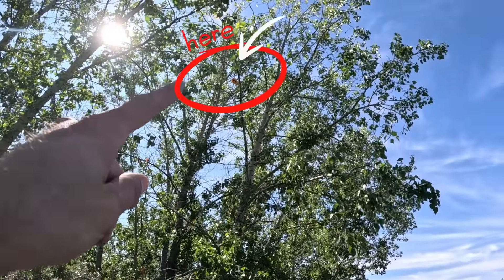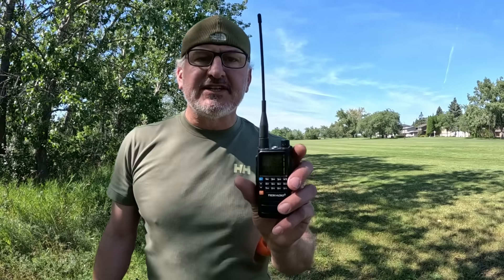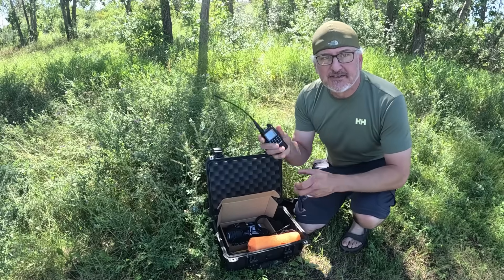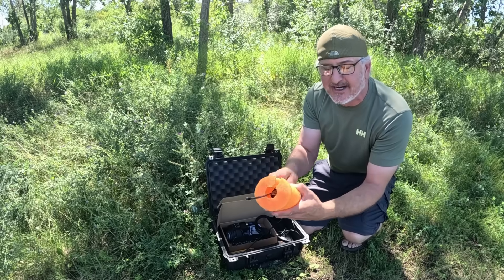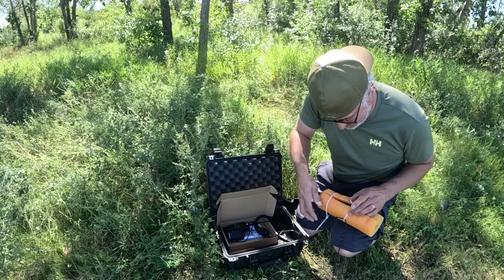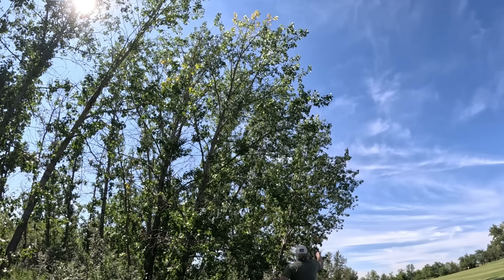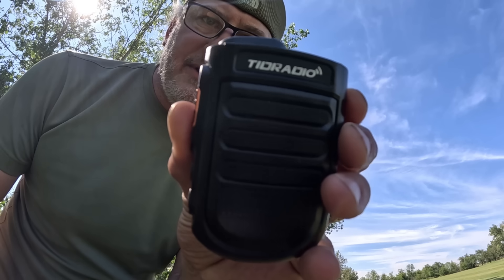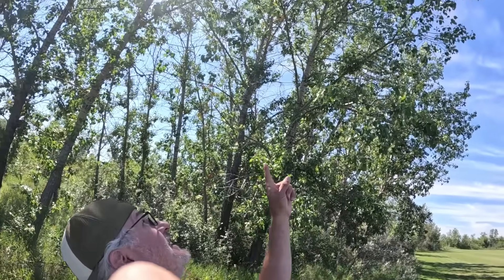Why Height Beats Power on Your HT! (Crazy Radio Test)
Ever tried boosting your HT range by cranking up the power? Turns out, the real secret isn’t watts — it’s HEIGHT. In this video, I toss a Bluetooth-enabled handheld (HT) into a tree and use a wireless mic to prove just how much difference a few meters can make on VHF/UHF.

📡 What you’ll see in this video:

Ground-level vs. tree-level signal test

Why 2m & 70cm bands are all about line-of-sight

How to use Bluetooth accessories to control your radio remotely

Simple tricks to improve your HT range in the field (SOTA, POTA, or just backyard testing)

If you’re into ham radio, portable setups, or just want a fun experiment that shows how radio waves really work, this one’s for you.

73,
VA5MUD – MrMuDs Radio Time

【TIDRADIO TD-H3 upgraded】New UI design for easier use. Boosts Bluetooth device connectivity, basically compatible with most Wireless headsets. More playstyles, more possibilities. Currently, software-based firmware upgrades and ODmaster online upgrades are supported. OTA via phone and more features will be available later
【5W Ham Radio Handheld, All-function】 It can connect to bluetooth headphones and speakers. Features a brand-new, more efficient UI. Type-C Programming (side port), build-in Bluetooth Programming, Repeater Capable, Frequency Copy, Wireless Radio Replication, NOAA Weather Receiver, Dual PTT, Enhanced φ8 Flashlight, DTMF Lock, End Tone wow, 1.44" LCD Color Screen, Radio Customizable on Phone, 199 Channel Banks, Dual Watch, Adjustable Squelch. More portable and compact size(FCC: 2A4FBTD831)
【Professional Ham Radio】The transmitting frequency range: 136-174MHz, 340-390MHz, 200-230MHz, 400-470MHz; The receiving frequency range: 50-76MHz, 76-108MHz, 108-136MHz, 136-174MHz, 220-230MHz, 350-400MHz, 400-470MHz,470-600MHz. Changable ver. , offering a richer experience. Supports quick repeater import via ODmaster. Call distant contacts anytime, anywhere
【Rechargeable 2500 mAh Large Battery】 Multiple Charging Methods: Each Radio equippend with USB-C Charging Cable, US Base Charger and 2500mAh battery, you can easily charge it from power bank、PC、car、wall、laptop and any usb slot and long standby time.
【Multi-mode Programming】1 - H3 Plus supports Type C cable programming(Side port). Get rid of the dependence on the old style programming cable. 2 - It supports bluetooth programming on phone(APP) and PC(Odmaster Website), it can be quickly programmed. It can be programmed offline. Save program data on your phone via network beforehand. All this reduce the burden of traveling. 3 - We keep the traditional 2-pin programming interface. The H3 radio works with CHIRP and CPS programming software.
【TD - H3 Plus Radio Privacy Protection】Set DTMF lock to safeguard your radio. Lock it by sending DTMF commands. The code must be at least 5 digits. For instance, use 12345 as the Kill/Stun code; the unlock code is 12345# (The # is for unlocking, no need to set separately). How to Unlock: Send the unlock code to H3 via DTMF. Or open CPS-Edit-DTMF, uncheck the Kill/Stun code. Click Write to unlock your H3 radio.